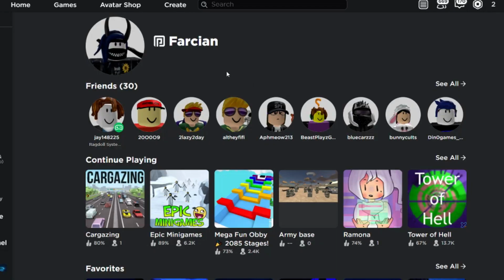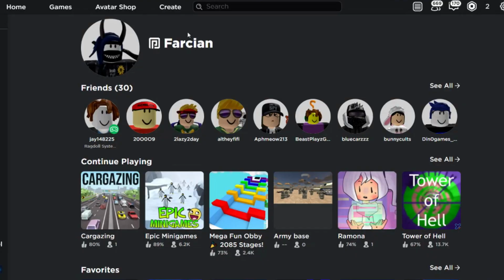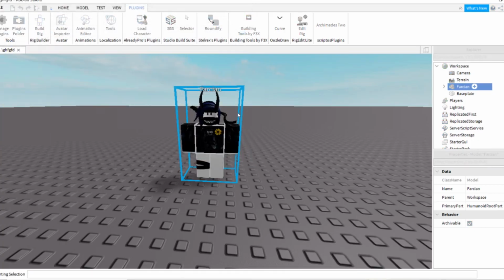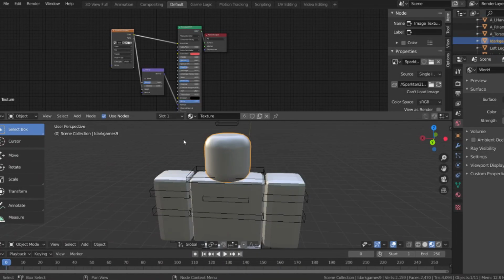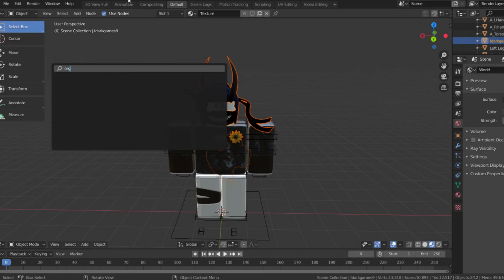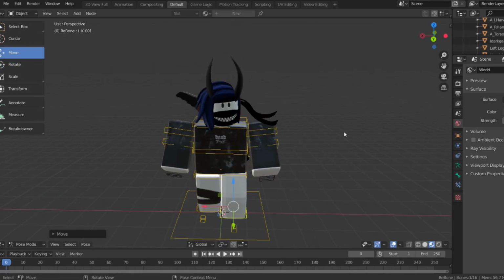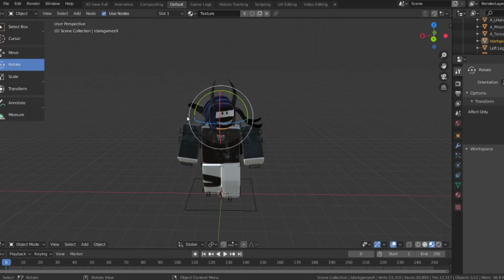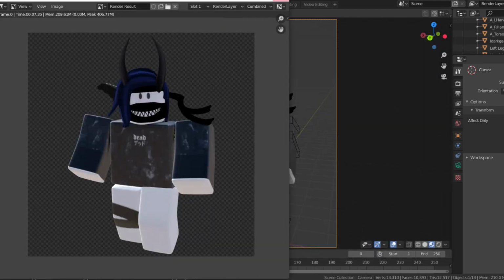How to Make a Roblox Gfx in Blender 2.8 - Easy Tutorial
p.s: this is my first tutorial with my voice, and really my first video with my voice without talking to someone else. I'm sorry if It wasn't very helpful due to that!

sub if yes wan vidyo!!1!11!!